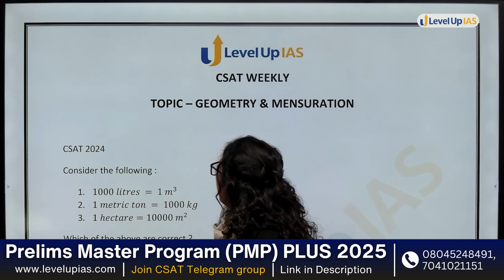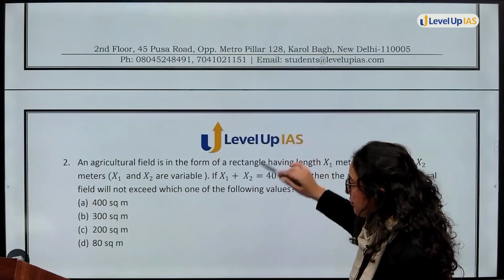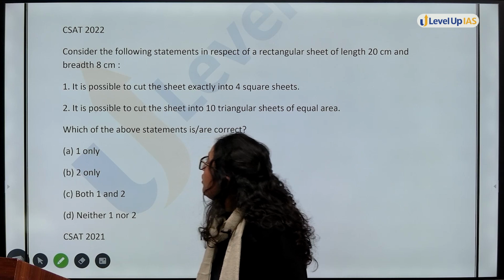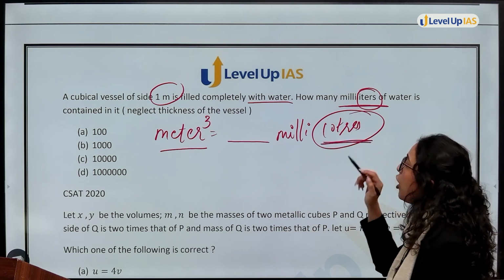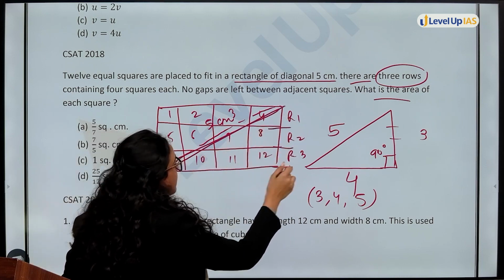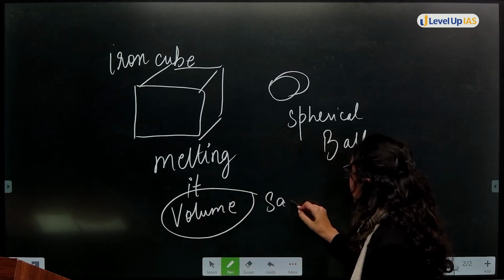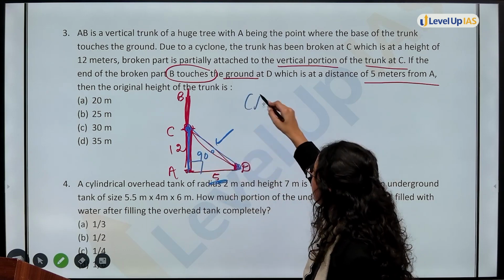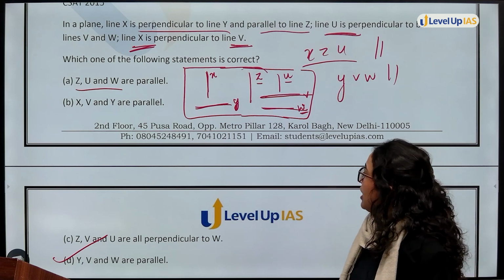Lecture 17 CSAT Weekly PYQ Series: Geometry & Mensuration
✅ Check the Schedule and program details of the Prelims Master Program (PMP) 2025

Lecture 16 CSAT Weekly PYQ Series: Equations Part 3

✅FEATURES OF THE PRELIMS MASTER PROGRAM (PMP 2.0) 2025

🔴Comprehensive Coverage of Syllabus
Comprehensive coverage of all prelims-related subjects (Polity, Economy, Modern History, Art and Culture, Geography, Environment, Science & Technology, Mapping, International Relations, and Organizations)
Subject-wise coverage of Static as well as Current Affairs
Well-curated and detailed notes for ready reference.

🔴Previous Year Questions (PYQs) Analysis
Detailed analysis of PYQs to understand the evolving pattern.
In-class subject-wise coverage of the last 10 years' PYQs.

🔴Intensive tests
Regular module-wise practice tests.
After the course - Free access to the Prelims Test Series (PTS).
Prelims Test Series Includes both General Studies Paper I and CSAT Paper II.
Pre Samiksha (All India Mock Tests).

🔴CSAT Classes [Only for the PMP PLUS Students]
Dedicated 50 lectures module for comprehensive coverage of CSAT.
Focus on conceptual clarity as well as improving the balance between speed and accuracy.
Intense in-class problem-solving practice